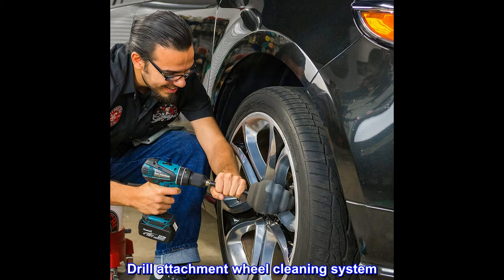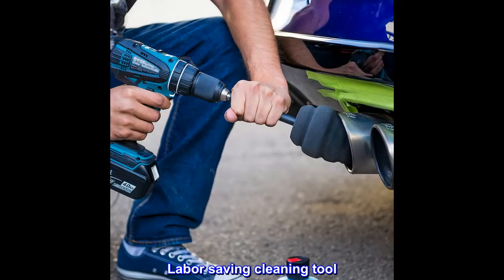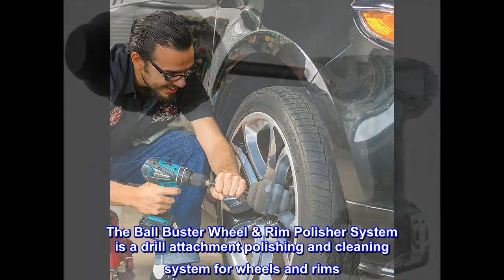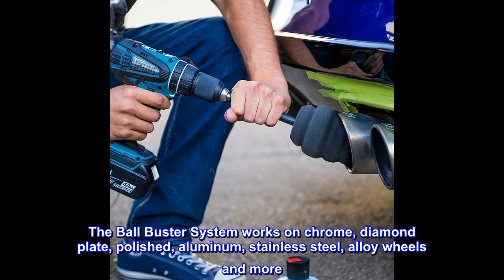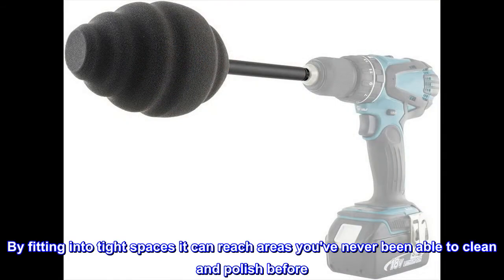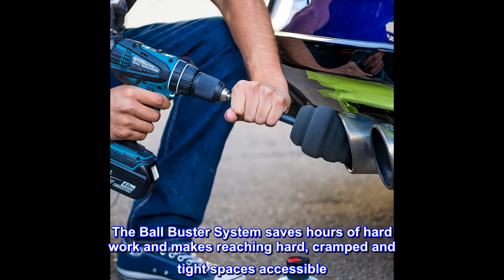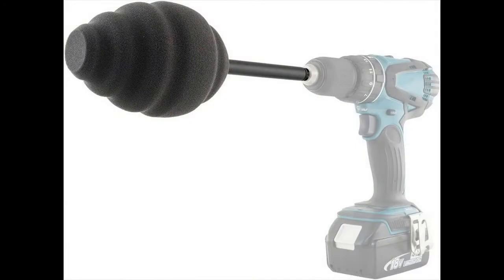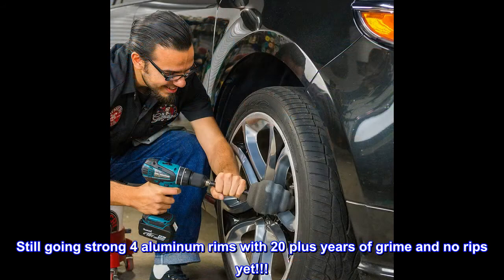Chemical Guys ACC400 Ball Buster Wheel and Rim Polisher System (Drill Attachment)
Drill attachment wheel cleaning system
Clean and polish wheels rims and more
Cleans tight, hard to reach places
Labor saving cleaning tool
Ideal for use with your favorite wax, polish, wheel product or compound
The Ball Buster Wheel & Rim Polisher System is a drill attachment polishing and cleaning system for wheels and rims. The Ball Buster System works on chrome, diamond plate, polished, aluminum, stainless steel, alloy wheels and more. The Ball Buster is made of heavy duty professional construction that allows it to bend and compress which allows it to fit into tight spaces. By fitting into tight spaces it can reach areas you've never been able to clean and polish before. The Ball Buster System saves hours of hard work and makes reaching hard, cramped and tight spaces accessible. The Ball Buster is made of durable space-age durafoam so it will never scratch your wheels and rims.
Durable, worth the money!
Still going strong 4 aluminum rims with 20 plus years of grime and no rips yet!!!